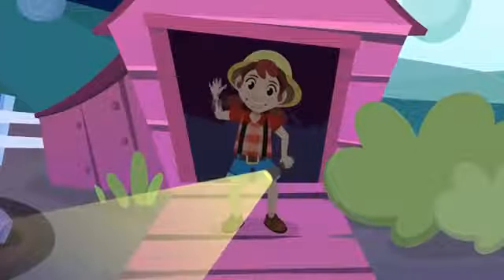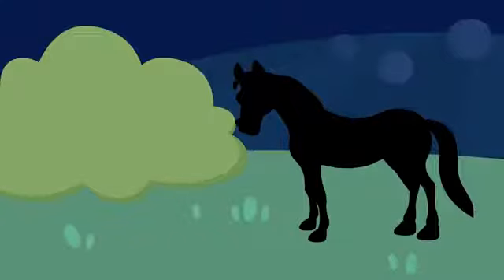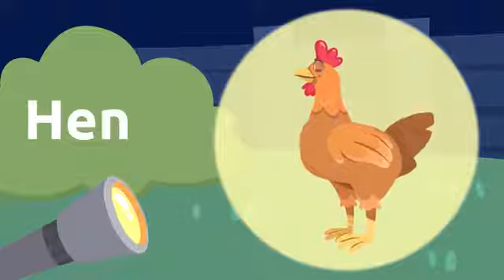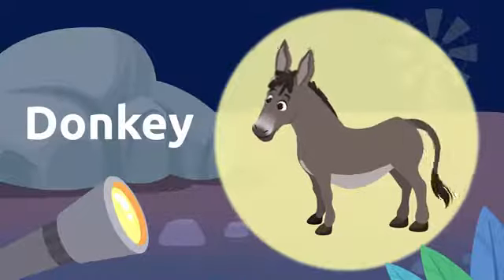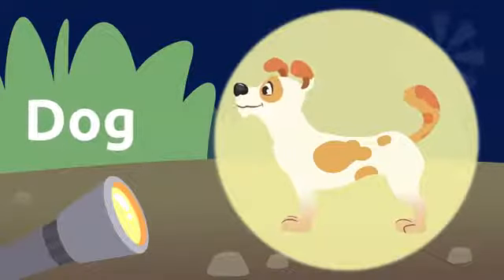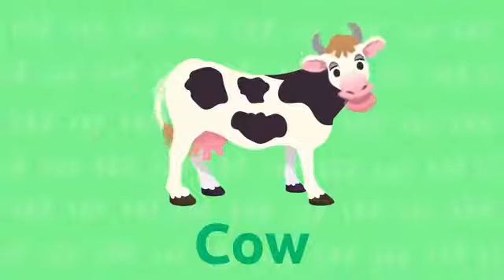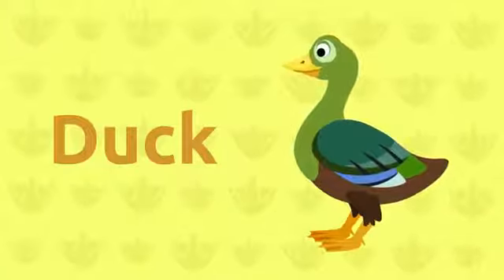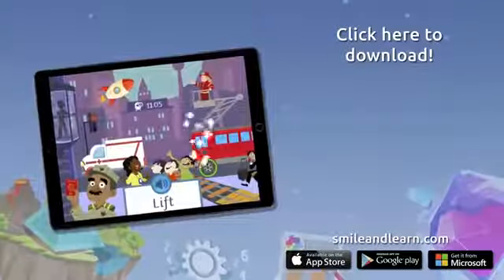Farm animals for kids Vocabulary fo kids